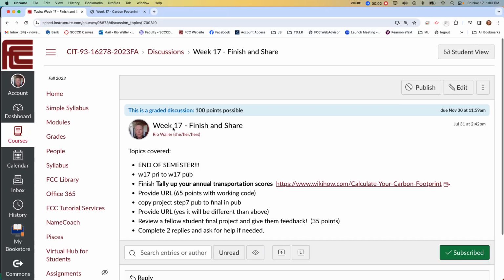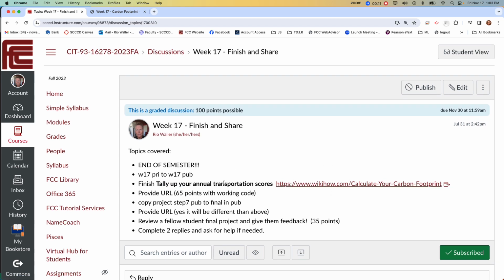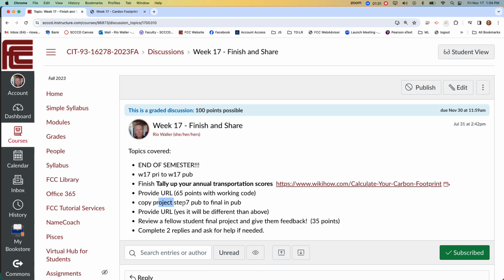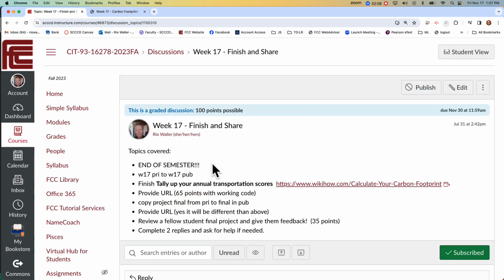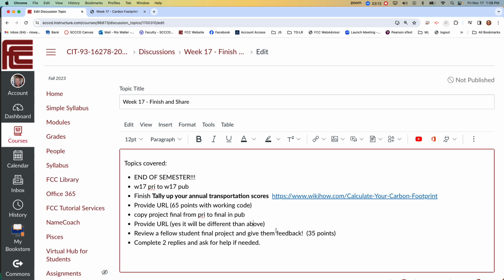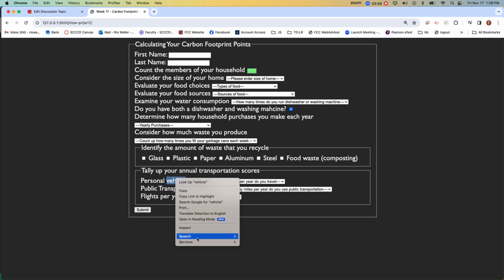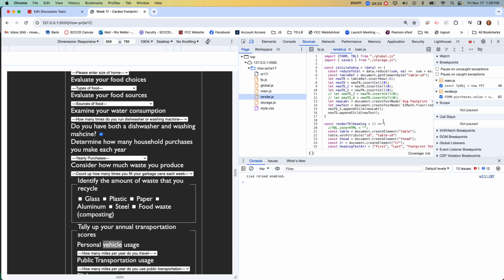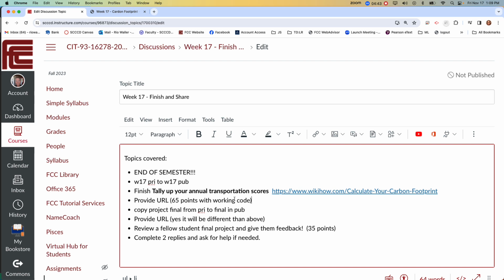CIT93FA23 - w17 final discussion